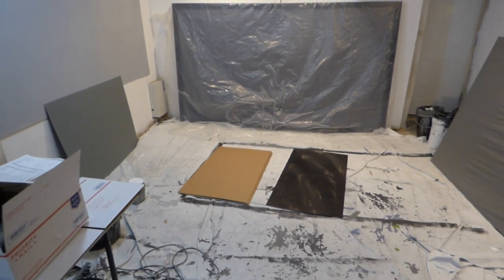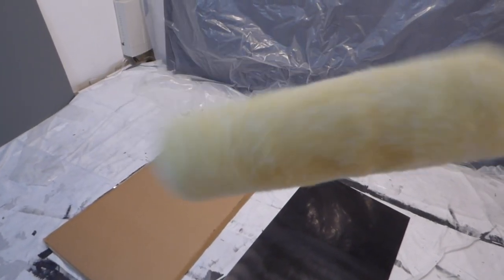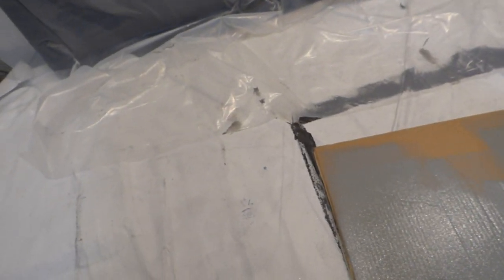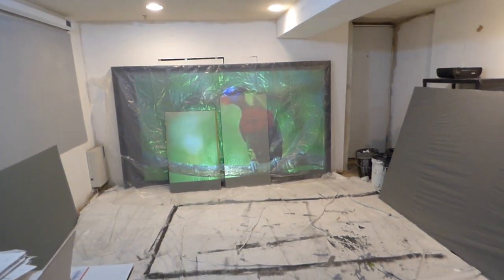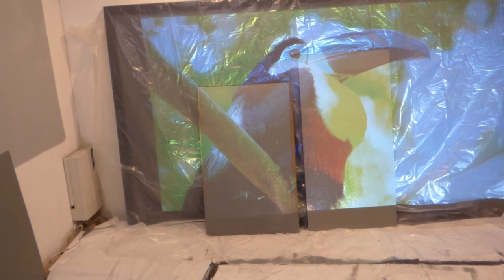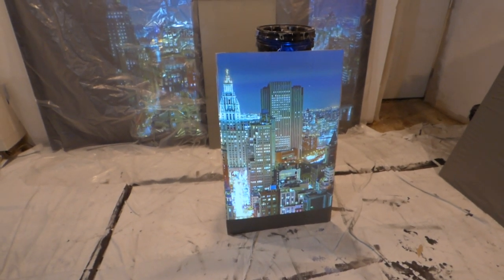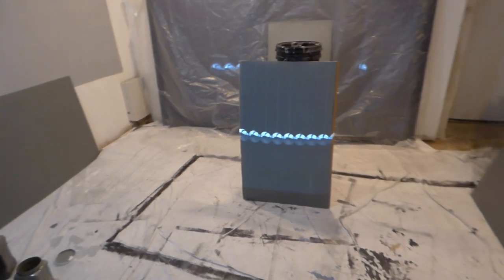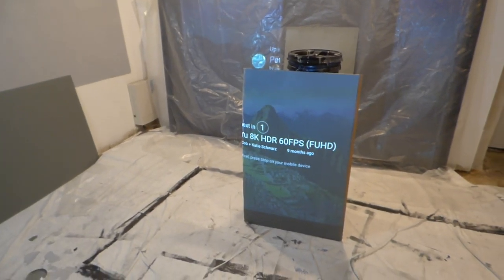OUR NEW FORMULA NAME ECLIPSE ULTRA 4K SUPREME CINEMA! SCREEN PAINT KITS 2 QT , 1 GAL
1 GAL KITS COME WITH FREE 10 X 20 BLACKOUT CLOTH
2 QT COME WITH 5 X 10 FREE BLACKOUT CLOTH

PROJECTION SCREEN TYPE: Screen paint
SCREEN COLOR: Slate 4K gold
GAIN: Smart technology gain X9
APPLY INFO: Paint can be apply with a  sprayer or paint roller
ANGLE GAIN: 190
LUMEN COUNT: 200 and up.
ULTRA 3D: Yes.
Ultra 4K: Yes 4K  ready.
PROJECTORS: 4K, 720P, 1080P, LASER, DLP, LED, LCD, Short , ultra and long throw projectors.

BASIC INFORMATION:
For Indoor fully weatherproof for outdoor home cinema
Color enhancement technology X3 Perfect whites and dark contrast levels. 4K and 3D ready Lumens  only 200 and up compatible with all projectors. Smart technology gain X9

Low-Voc's eco-friendly , Low -odor Dries fast , Easy 1 coat  paint on application for just about any surface with none cracking or peeling technology. Low-odor, Eco-friendly, Low - Voc Ez - clean-up just warm water and soap, Only 1 -2 coat of paint needed, Dries-fast. Can be painted on wood, glass, plastic, vinyl, cardboard, drywall, brick ,cement,  plexiglass , congregated cardboard and metal. No priming or sanding needed!

2 QT kits with 5 x 10 blackout cloth price $312
1 GAL kits with FREE 10 X 20 blackout cloth price $422